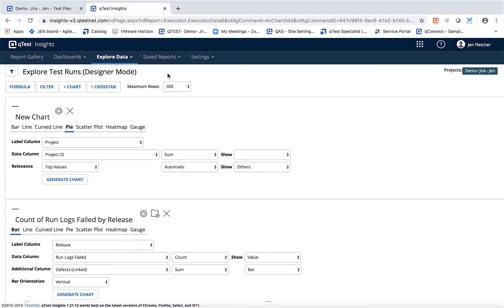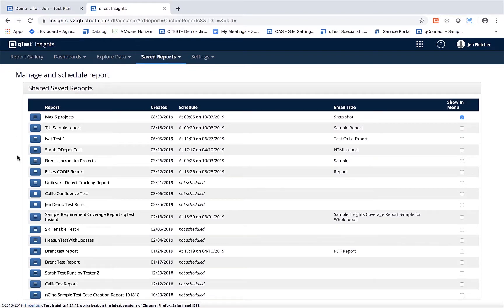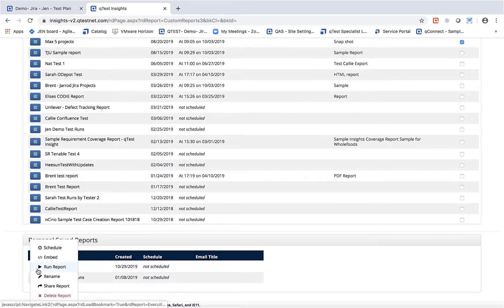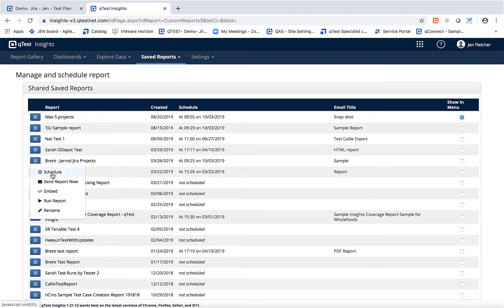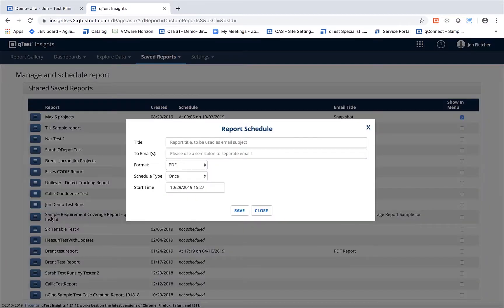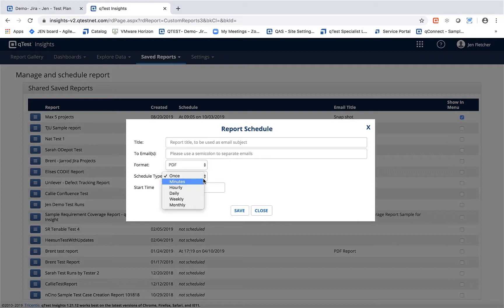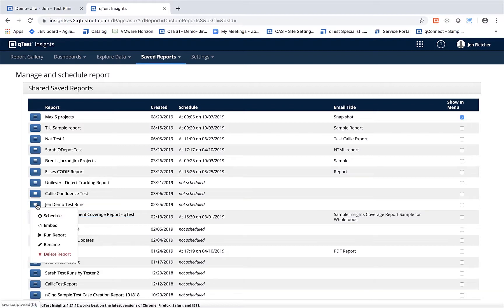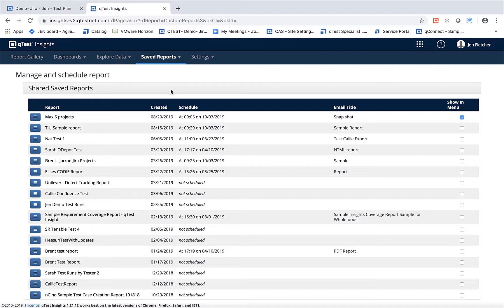qTest Insights - Saved Reports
In this video we will explore how to manage and schedule the running of your reports in qTest Insights